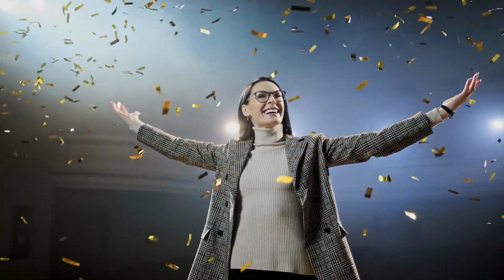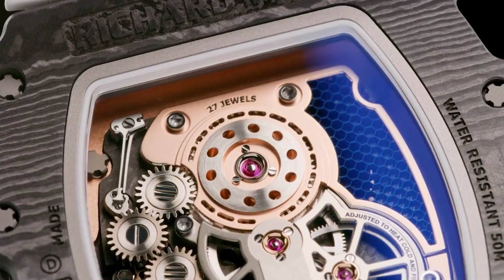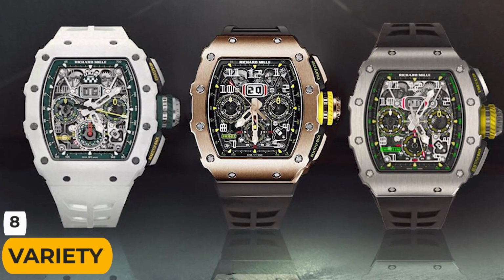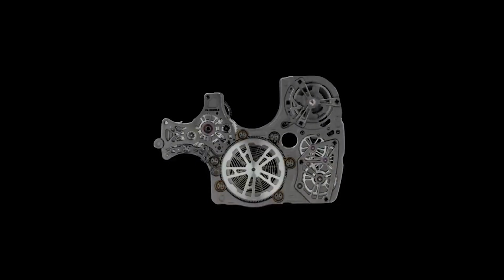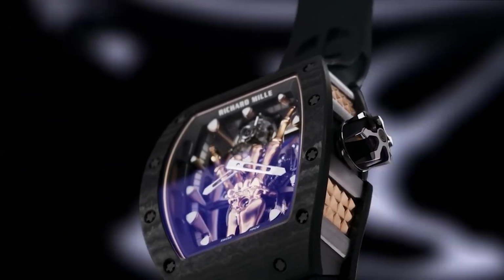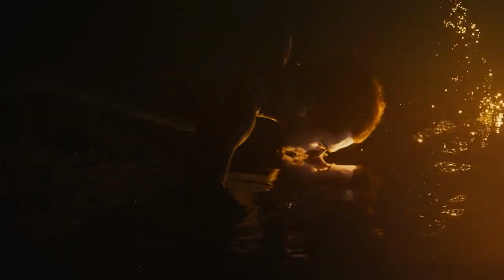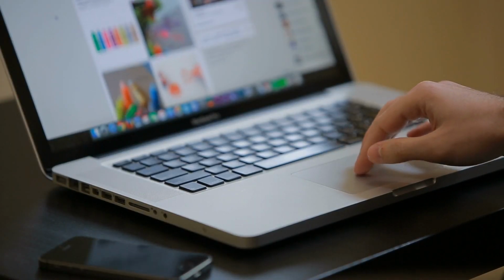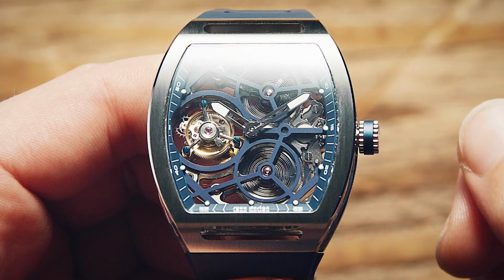Why Richard Mille Watches Cost a Fortune: Top 10 Reasons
In this video, we are going to be discussing why Richard Mille watches cost a fortune, diving into the top 10 reasons behind their staggering prices. From the successful launch of the RM001 in 2001 to their unique design and innovative technology, we'll uncover what makes these luxury timepieces so special. We'll also explore the importance of scarcity, celebrity endorsements, and forward-thinking marketing tactics that help Richard Mille maintain its elite status in the market.

You need to check out this video if you're curious about what sets Richard Mille apart from other luxury watchmakers like Rolex. Be sure to watch to the end as it's well worth your time and will help you understand the intricate details and craftsmanship that go into these masterpieces.

CHAPTERS:
00:00 - Why is Richard Mille So Expensive
00:15 - Successful Launch
01:32 - Design Aesthetics
02:53 - Product Variety
03:52 - Innovative Technology
04:54 - Fierce Market Competition
05:42 - Luxury Branding
06:02 - Durability and Performance
06:41 - Celebrity Endorsement Impact
07:13 - Marketing Strategies
07:58 - Forward-Thinking Technology and Design
08:35 - Final Thoughts on Richard Mille